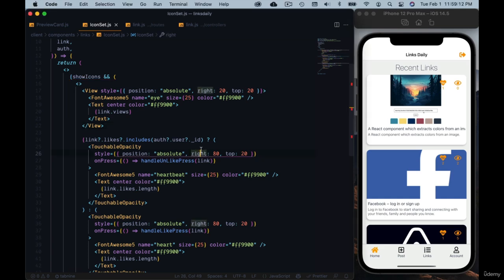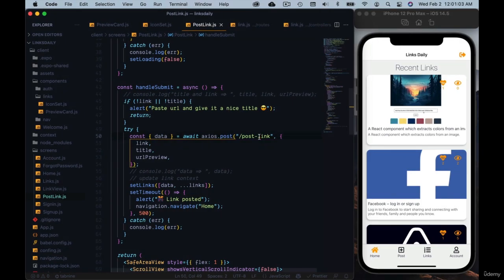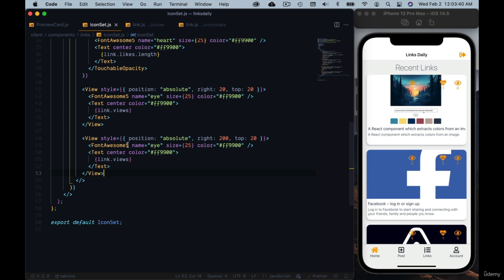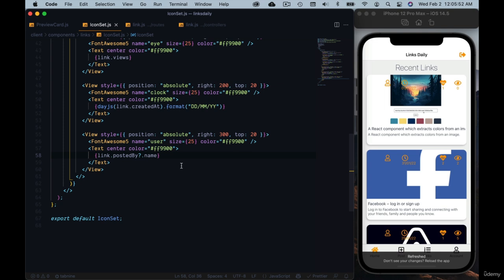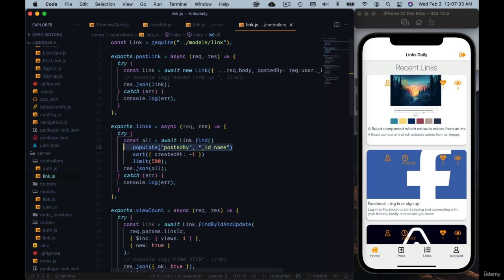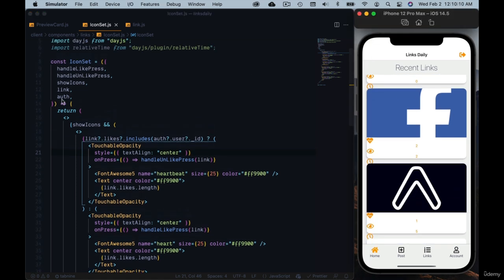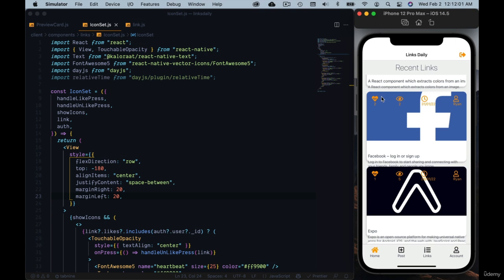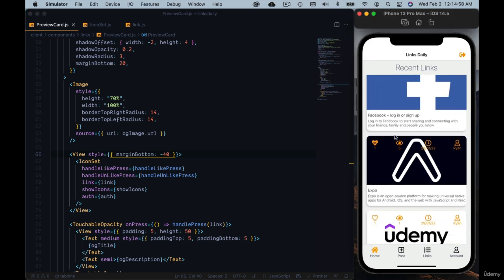React Native Date and user icons || React Native beginner tutorial English 2024 #81